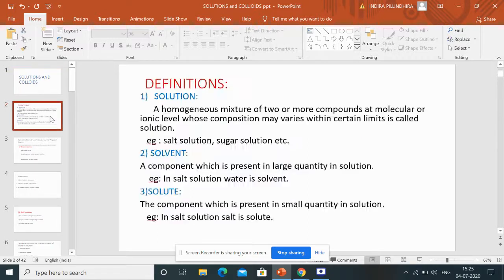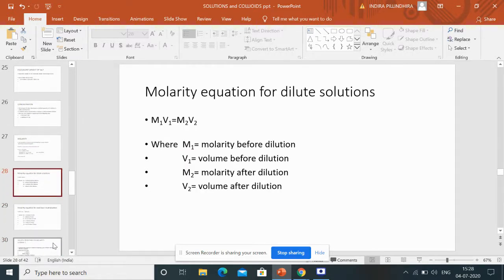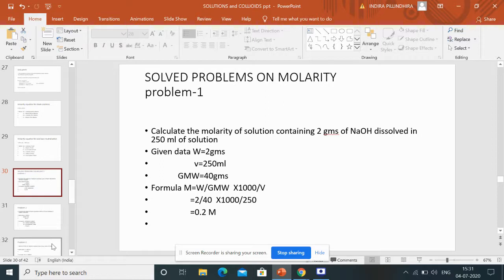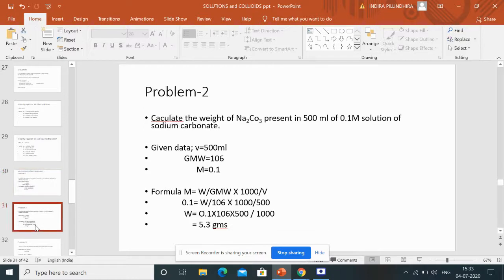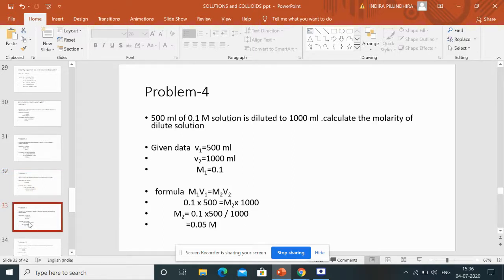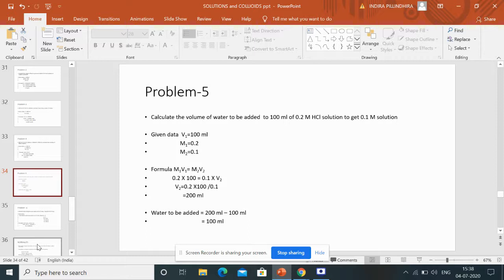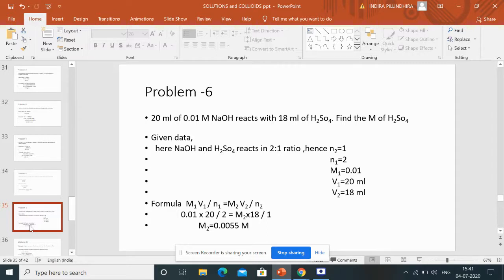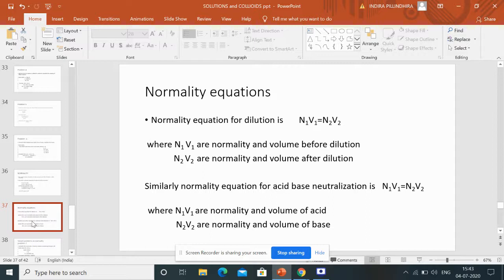solutions and colloids, dated 4/7/2020